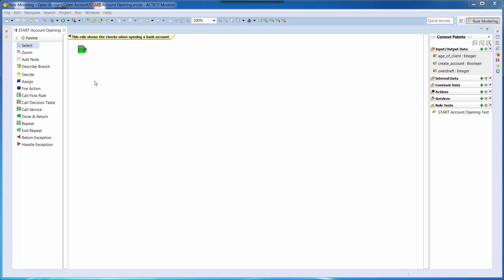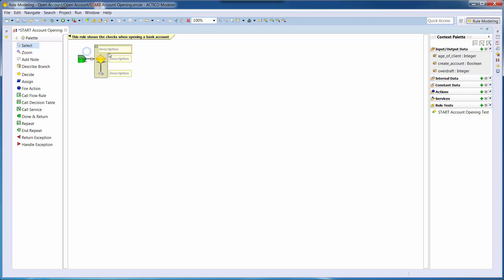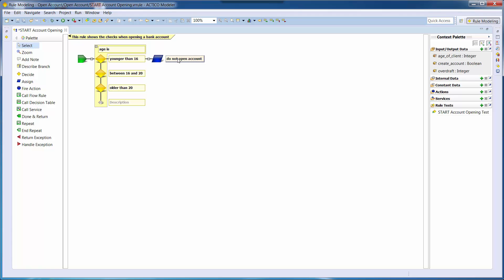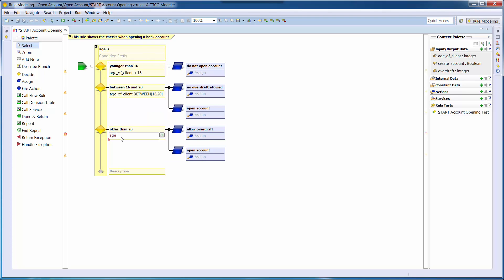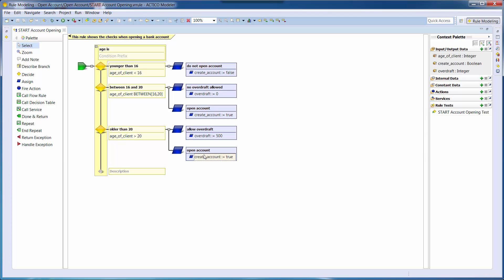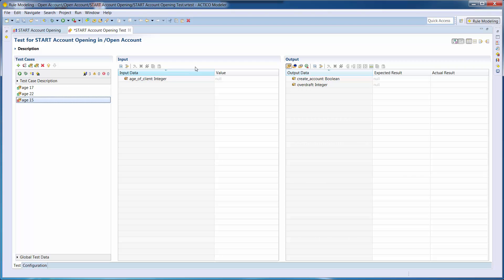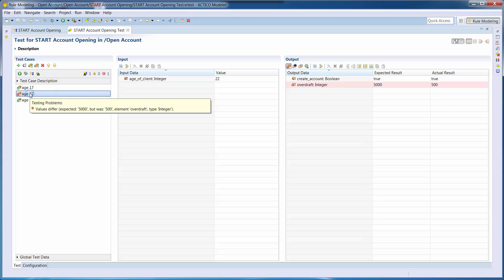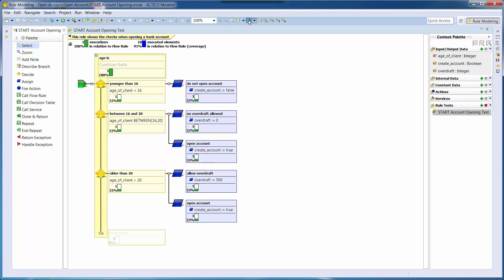Modeling & Testing Business Rules with ACTICO Rules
This screencast shows how to model, test and simulate business rules and decisions with ACTICO's intuitive business rules management system, ACTICO Rules.